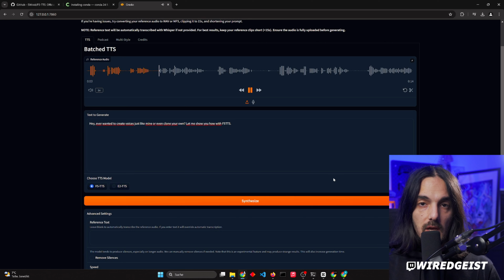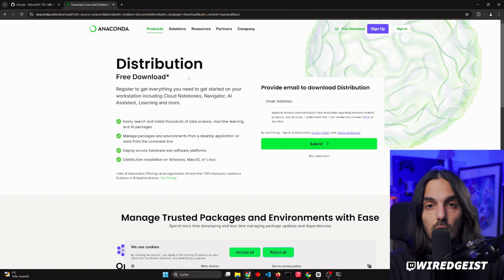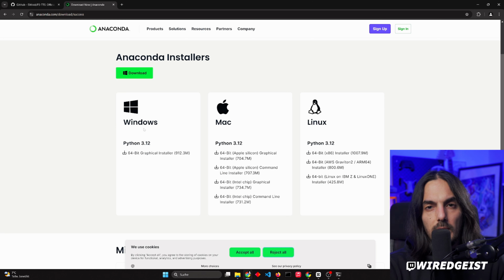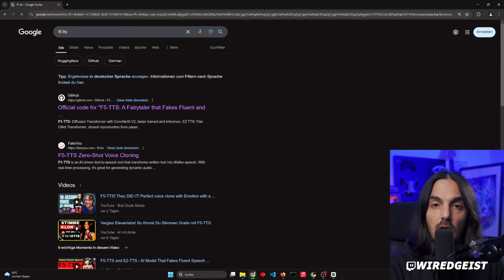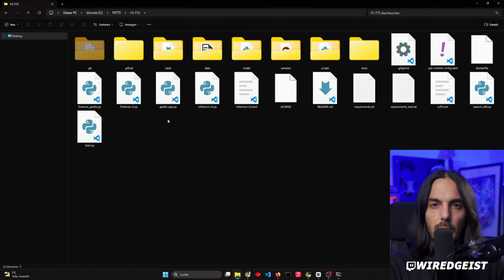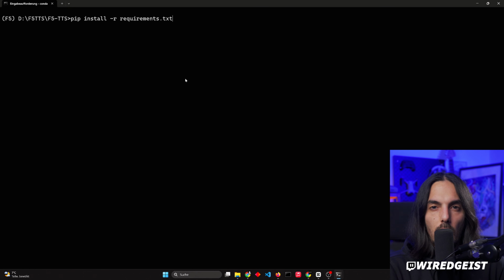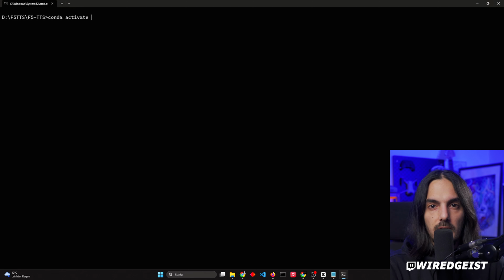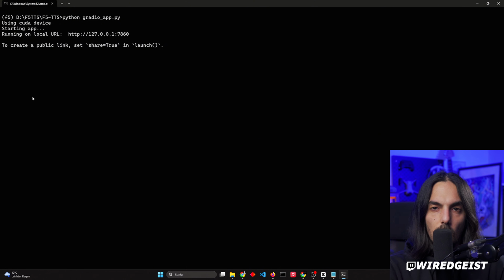Clone Any Voice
Want to get started with powerful, high-quality text-to-speech (TTS) models? In this step-by-step tutorial, I'll show you how to set up a custom TTS model using Anaconda and the popular f5-TTS repository. Perfect for beginners and advanced users, this guide will walk you through each step, from installing Anaconda to configuring f5-TTS to create realistic AI-generated voices.

Whether you're a developer, content creator, or just curious about AI voice generation, this tutorial will help you turn text into speech using open-source AI tools. We'll cover essential topics, including Anaconda environment setup, TTS model installation, and troubleshooting tips for seamless voice generation. By the end, you'll have a fully functioning text-to-speech model that you can run locally on your machine.

This tutorial is ideal for those interested in natural language processing (NLP), AI-based content creation, and voice-over generation for YouTube, games, or other creative projects.